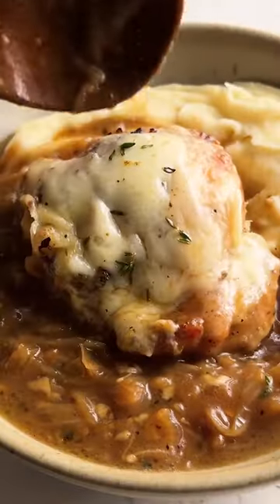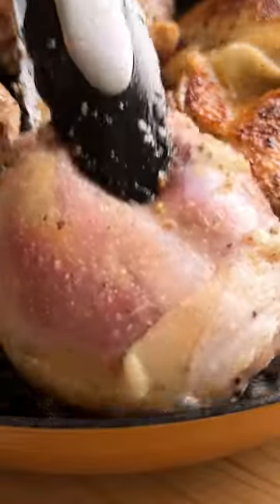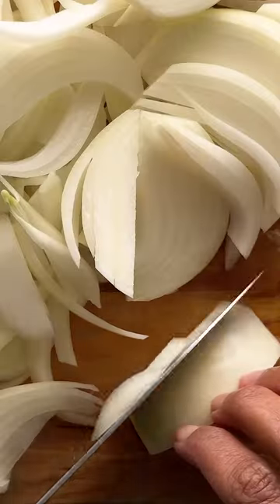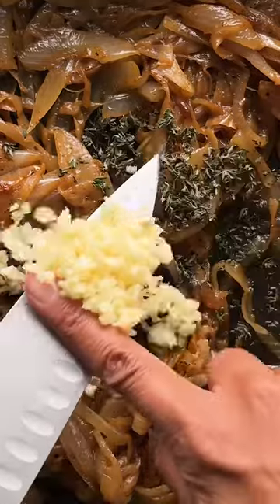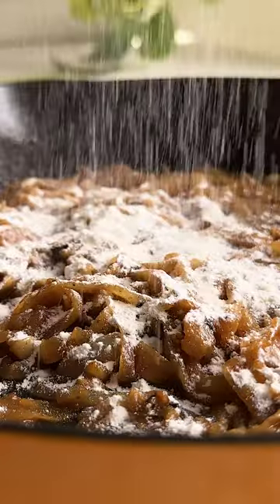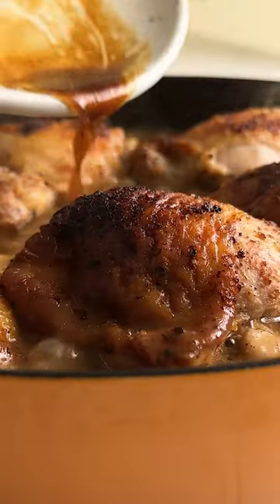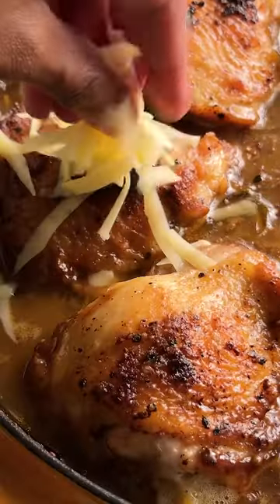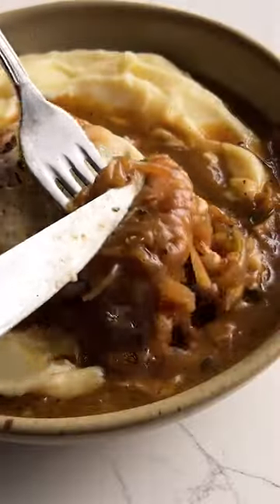French Onion Chicken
These French Onion Chicken Thighs are smothered in a rich, creamy, caramelized onion gravy and topped with glorious melty cheese.